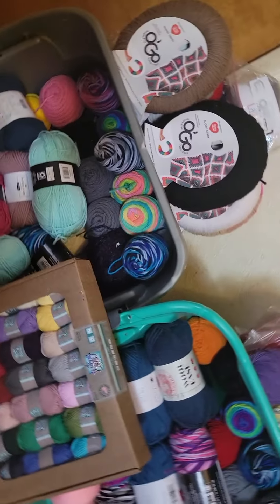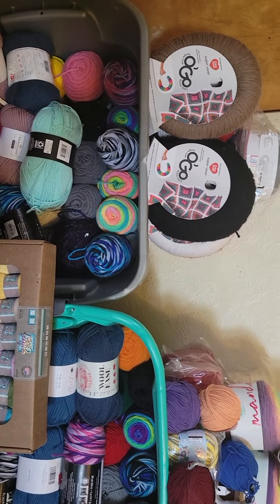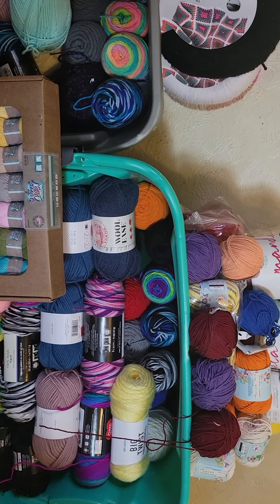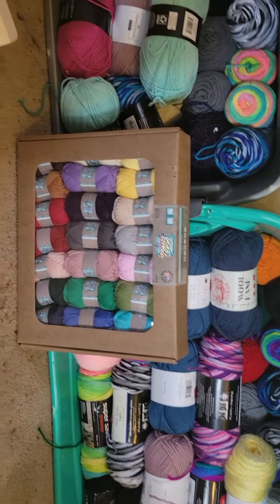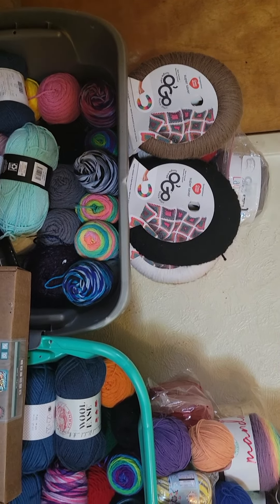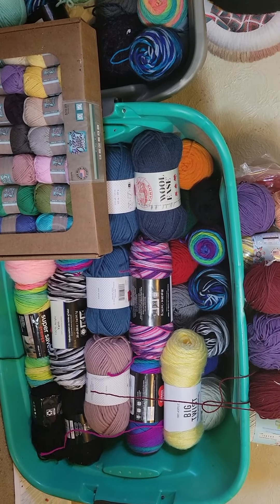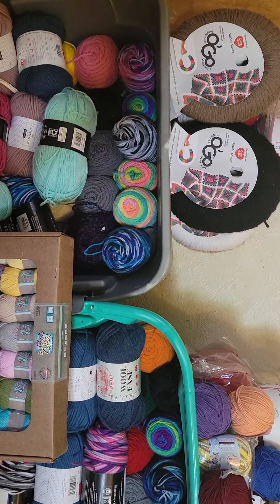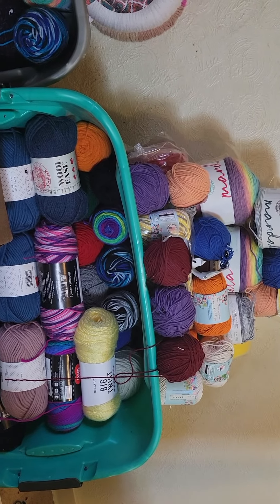some of the yarn